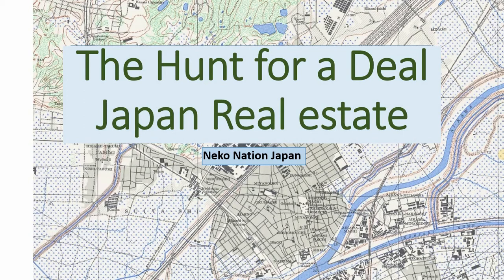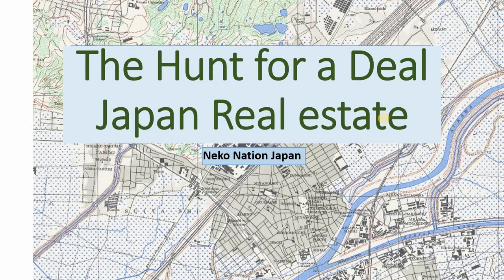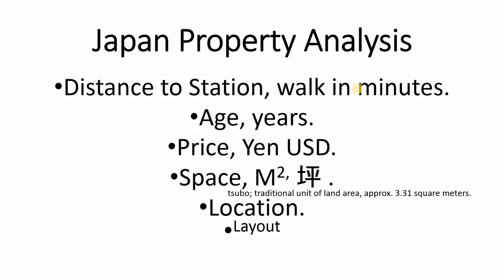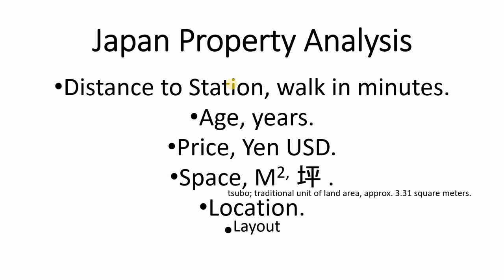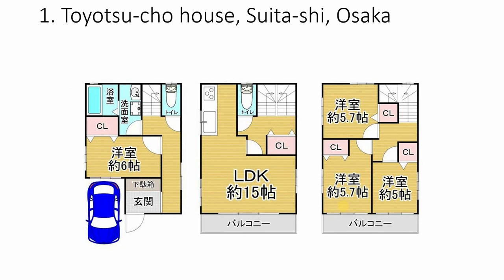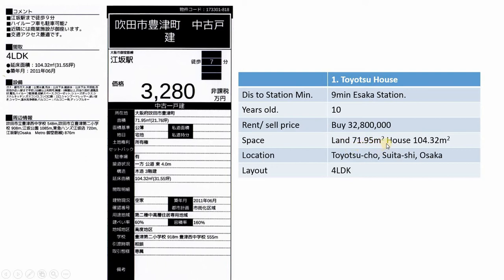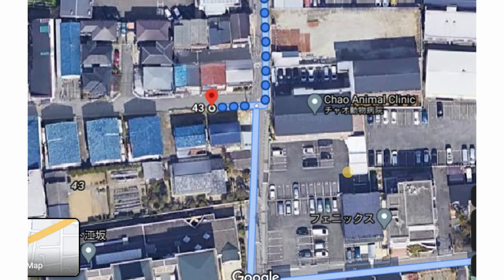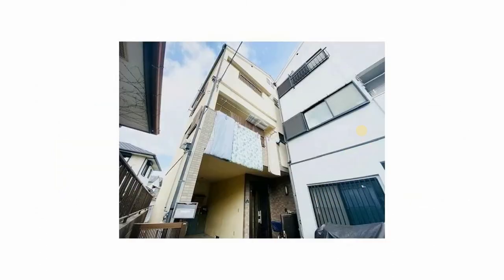Hunt for A Deal, Japan Real Estate beginner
Here's a Real Estate beginner tutorial where I can really cover the blueprints and outline the basics of what’s needed in order to prepare for, and actually invest in real estate in Japan. Enjoy!
Learn how to become a millionaire through the wealth-generating powers of real estate investing! In this video, break down how to look at Japan market and analyze your own deals.

0:00 intro
1:29 Japan Property Analysis what to look at.
4:30 house 1. Toyotsu-cho house, Suita-shi, Osaka Property break down.
15:37 House 2. Settsu City Higashishojaku House Property break down.
21:00 House 3. Showa-cho House Property break down.
24:00 House 4. Gone house, Satsukigaoka House Property break down.
26:23 Triangle house, Suita City Property break down.

1. Toyotsu-cho house, Suita-shi, Osaka
Details

2. Settsu City Higashishojaku House
Details

3. Showa-cho House
Details

4. Gone house, Satsukigaoka House
Details  No website.
Location. No location.

5. Triangle house, Suita City
Details